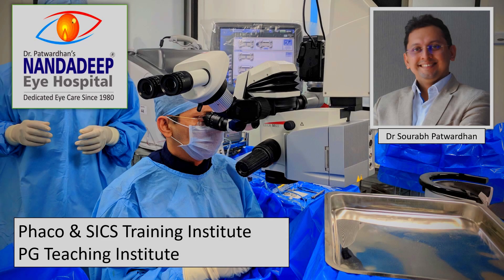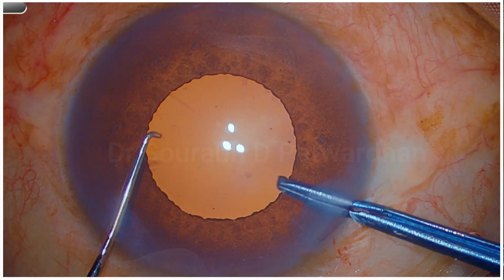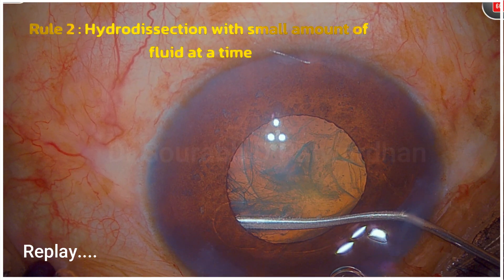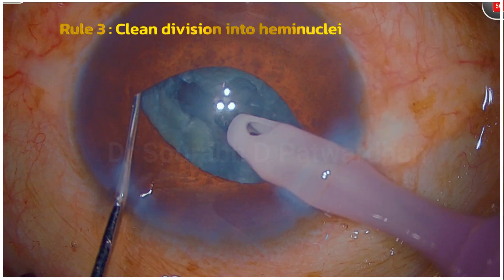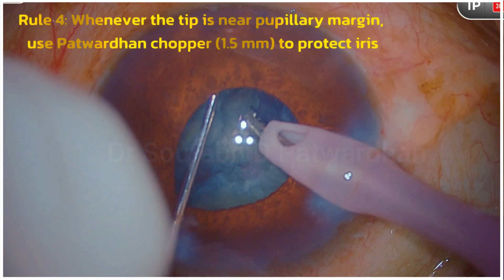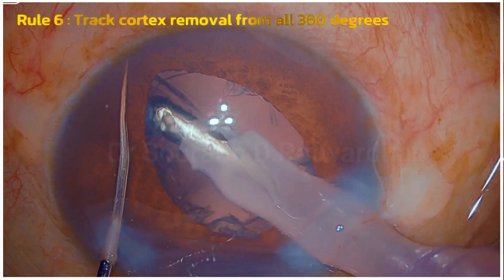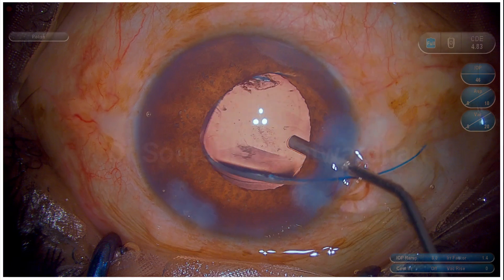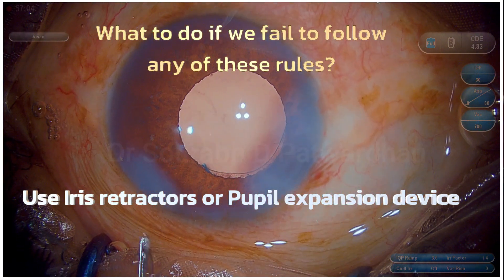265 7 Golden rules to manage cataract with mid dilated pupil Dr Sourabh Patwardhan